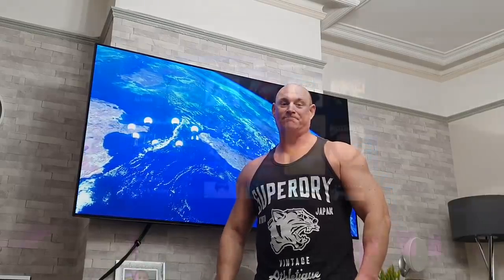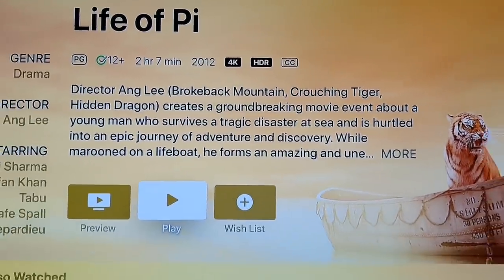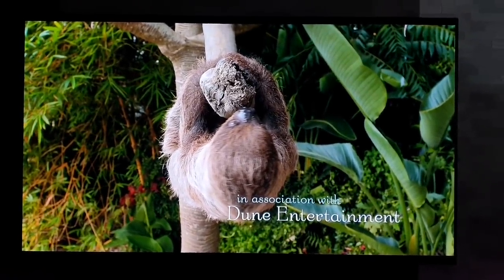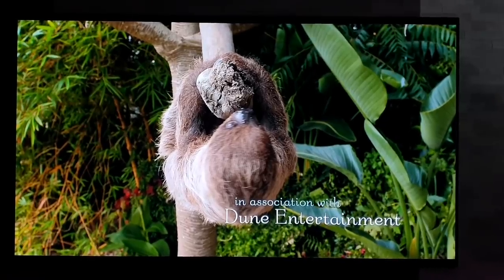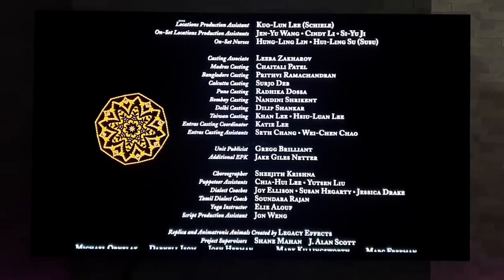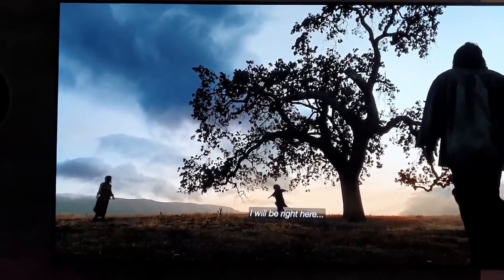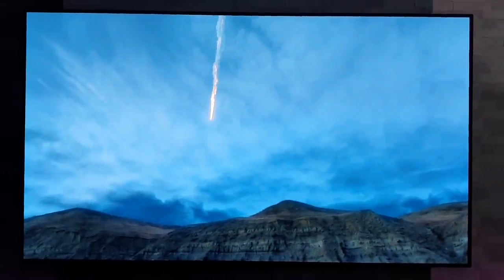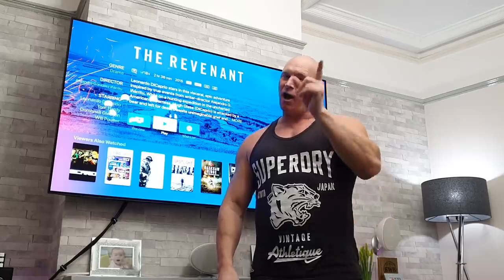OMG ! Stunning 4K HDR films for OLED & QLED (OLED OWNERS MUST WATCH)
A couple of great 4K HDR films to show off your OLED or QLED display to it's finest.

The first film in particular has some jaw dropping scenes that really show off an OLED TV and are a mist watch.